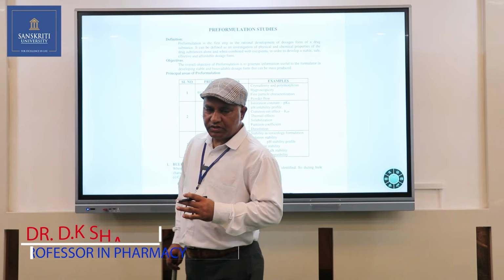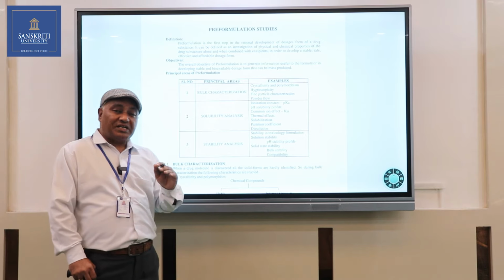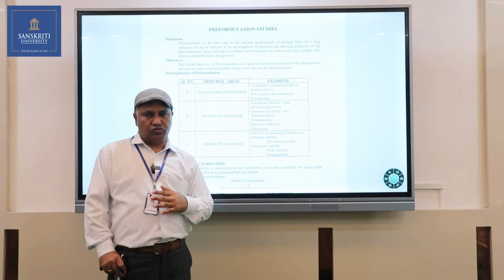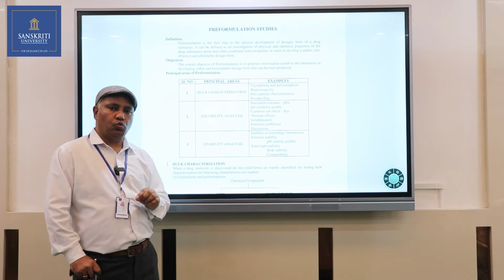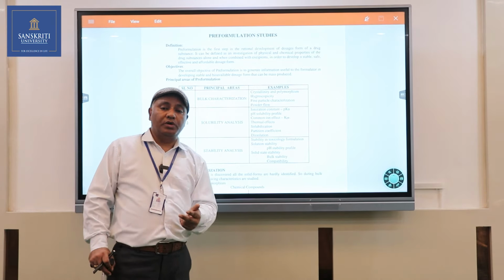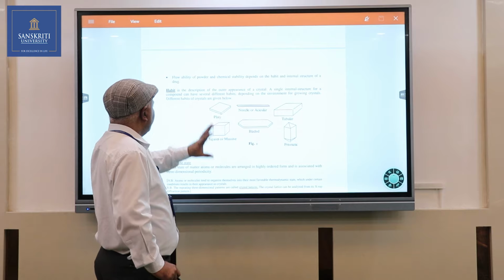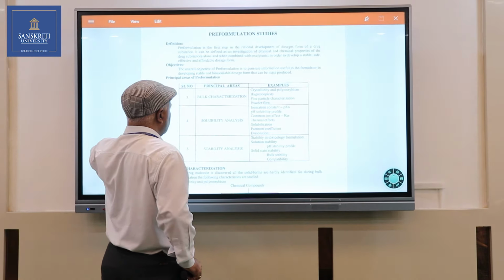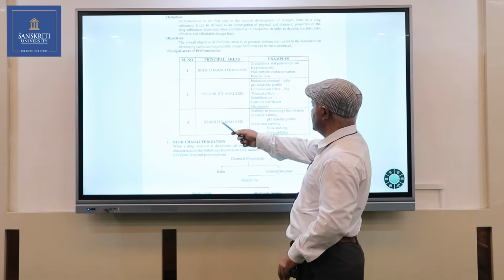Preformulation in Pharmacy | Solubility & Drug Analysis | Dr. D.K. Sharma | Sanskriti University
Learn the fundamentals of preformulation in pharmacy with Dr. D.K. Sharma from Sanskriti University. This detailed lecture covers key preformulation parameters crucial for developing effective drug dosage forms.

In this lecture, you will learn:

What preformulation is and its importance before drug formulation

Solubility: Types, factors affecting solubility, and enhancement techniques like hydrotropy, co-solvency, solubilization, and solid dispersion

The role of crystallinity, polymorphism, and amorphous forms in drug solubility and stability

Bulk and fine particle characterization, particle size considerations, and their impact on absorption and therapeutic efficacy

Hygroscopy and moisture sensitivity of drugs

This lecture is ideal for pharmacy students, researchers, and professionals who want to strengthen their understanding of preformulation studies and drug development processes.